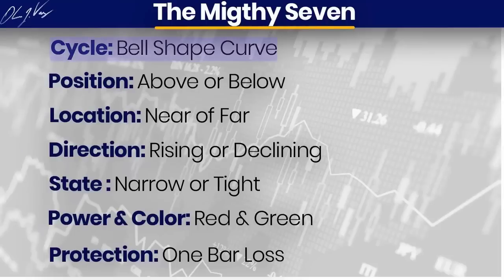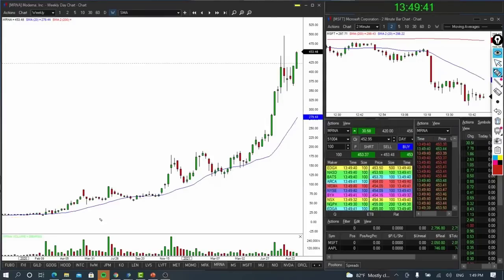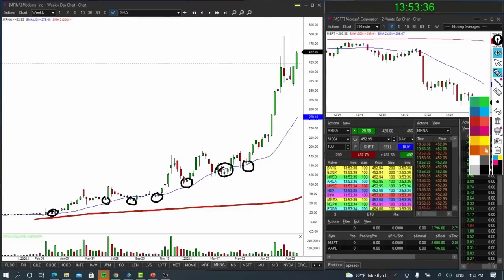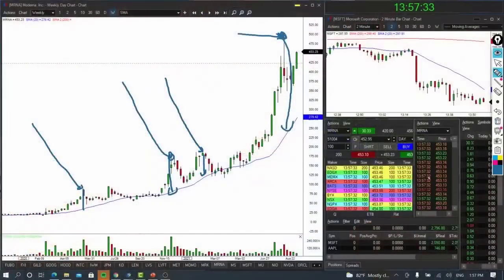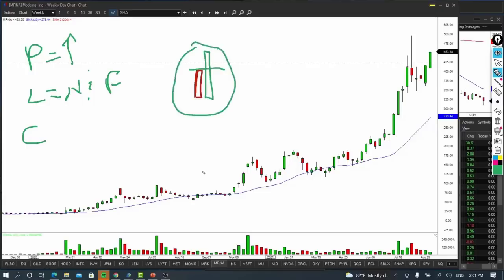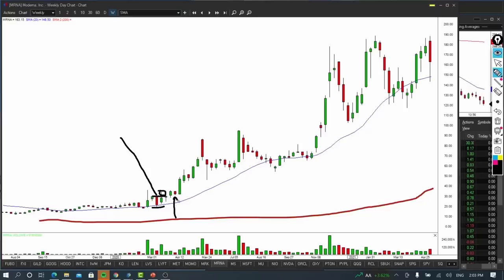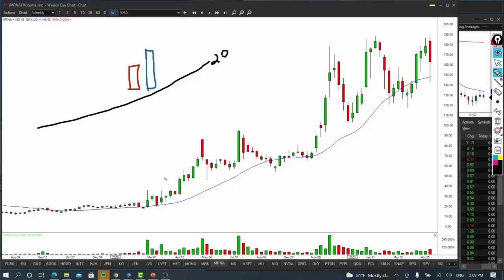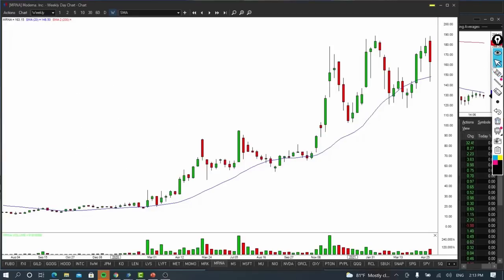How to Become a Profitable Day Trader in Less Than 30 min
Year2023 💁🏻If you need support or personalized attention, please contact my team through

4.